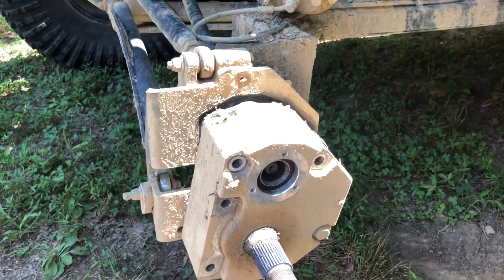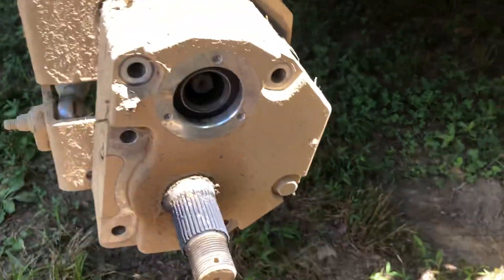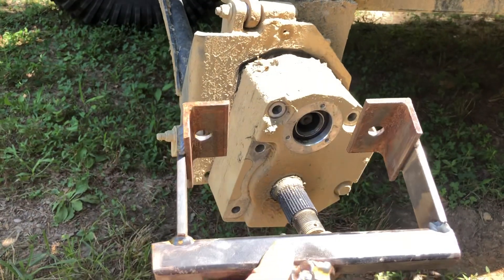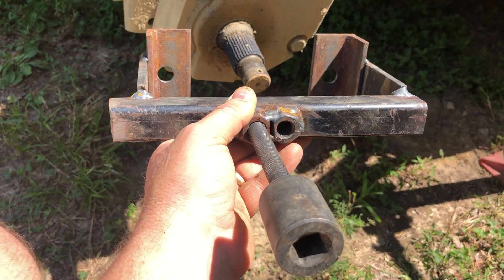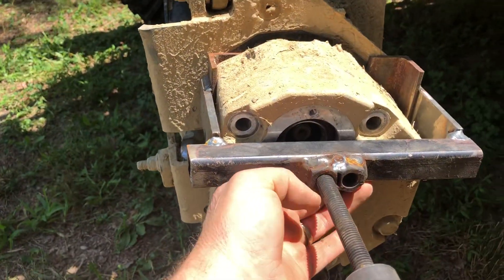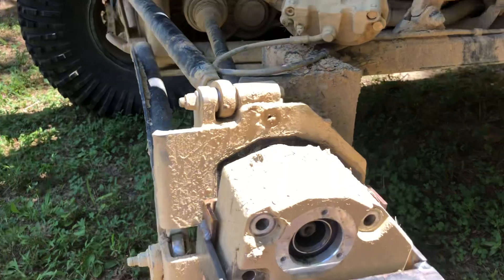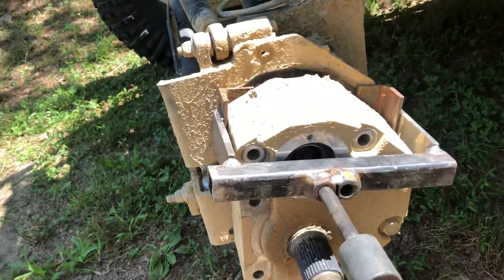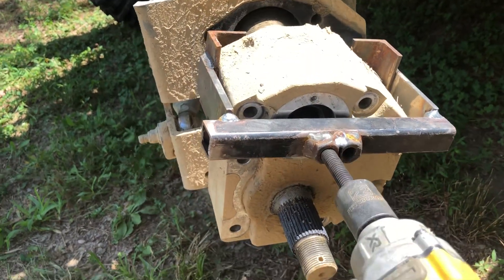How to get a stuck portal off